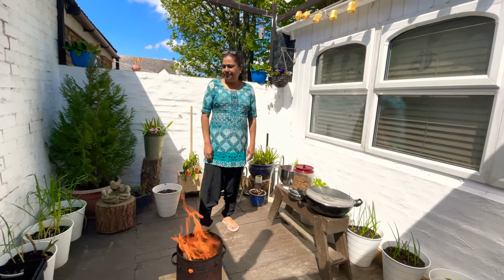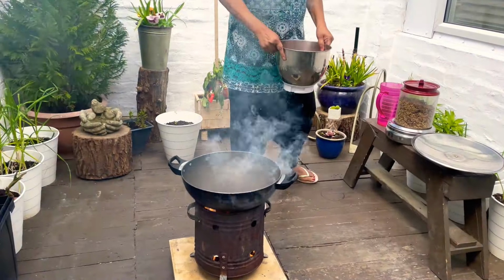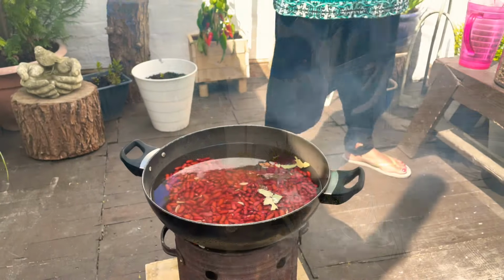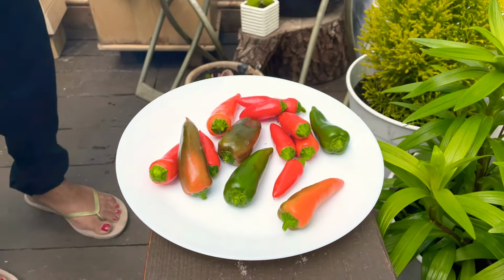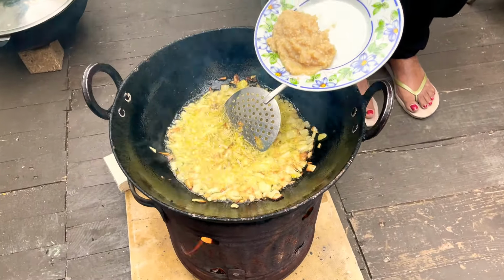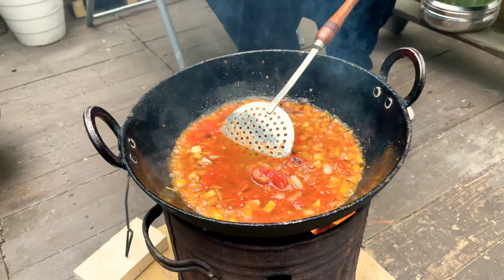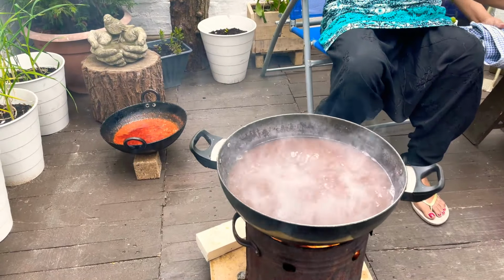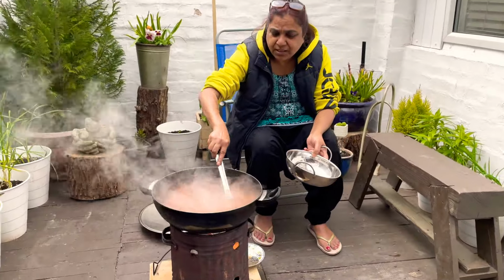Punjabi Style Rajma | Red Kidney Beans | Outdoor Cooking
Today I’m cooking simple punjabistyle rajma enjoy guys!